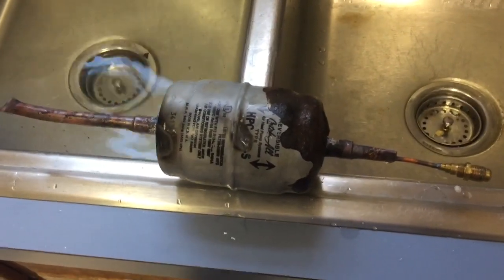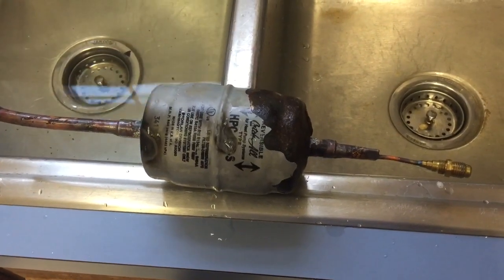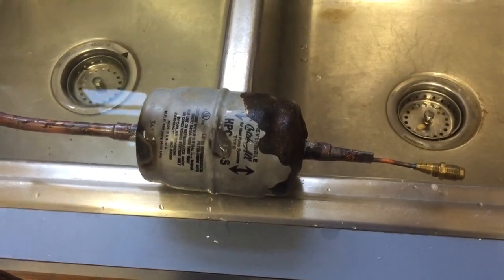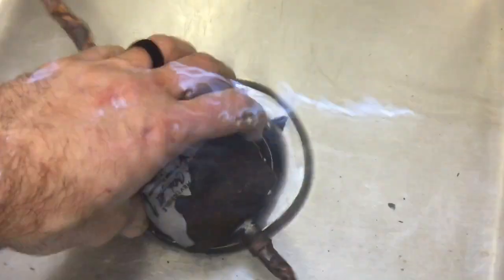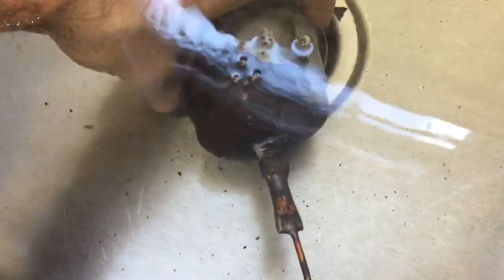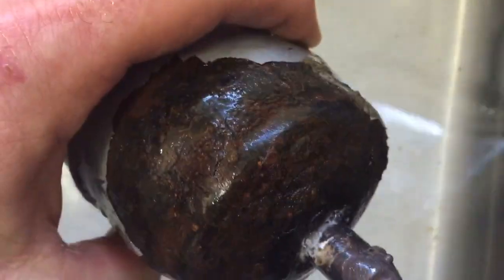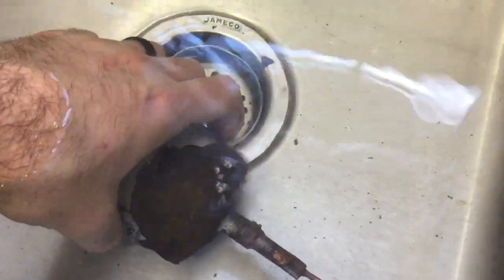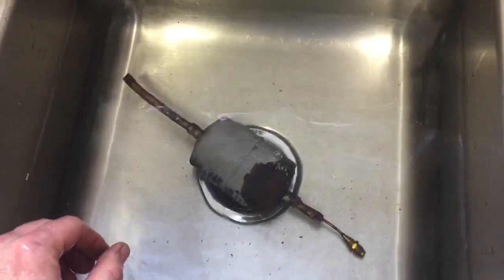Does Parker Sporlan make the best filter-driers?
I tend to find that Catch-All driers seem to rust away quicker than Emerson driers that a lot of manufacturers use. I would agree that they are the best drier made from a internal standpoint but for some reason either the paint isn't as good or the metal is more rust prone. This was the OEM drier on a 2014 York YHJD60 heat pump that dumped the entire charge of R410a. We are in Tallahssee, FL - we are not near a ocean.